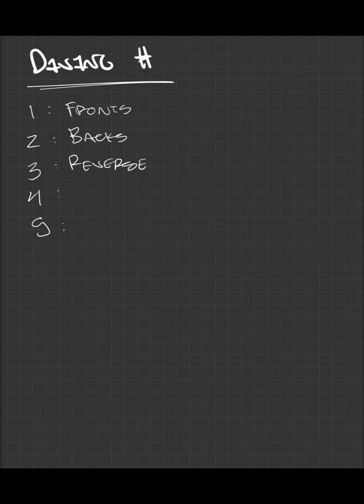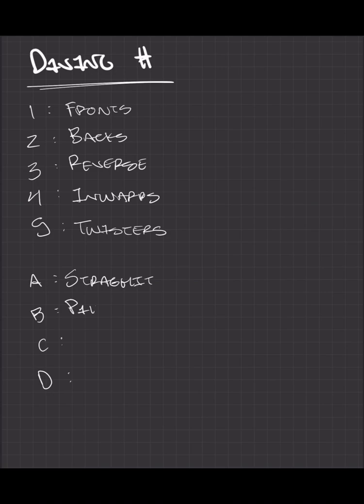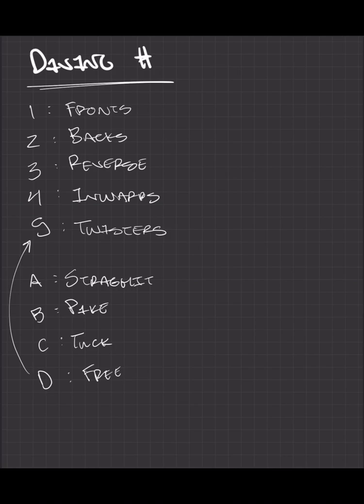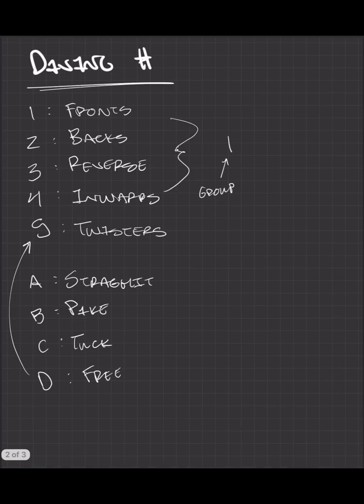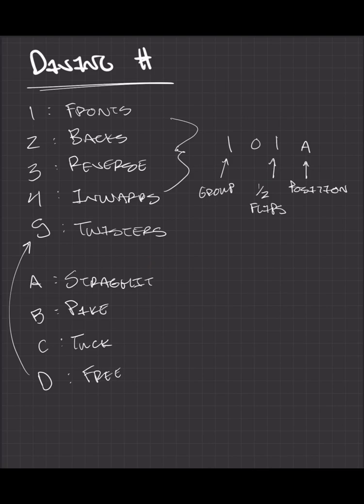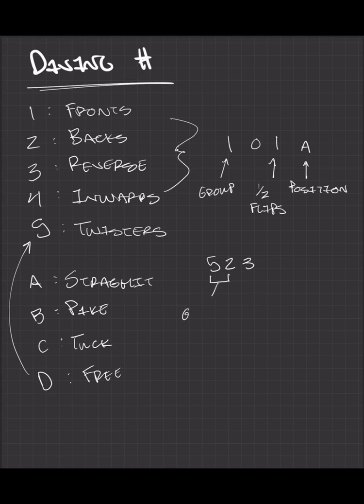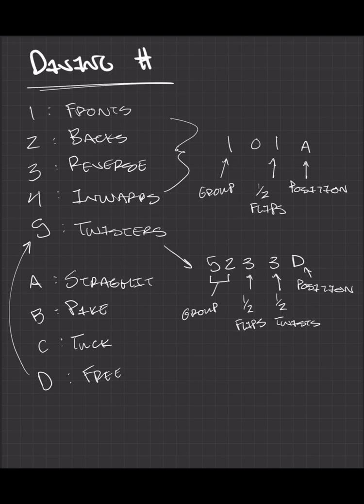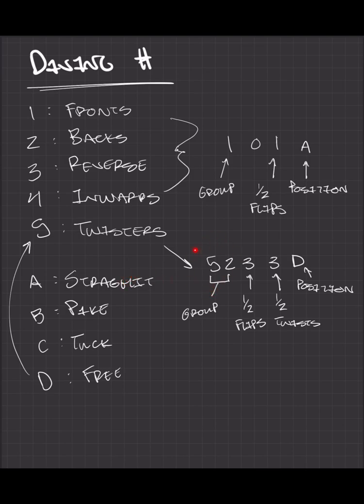Diving numbers explained (springboard)